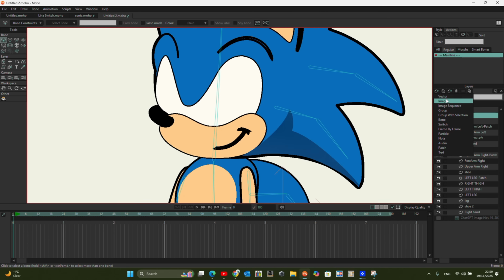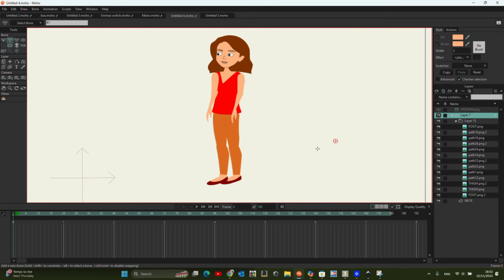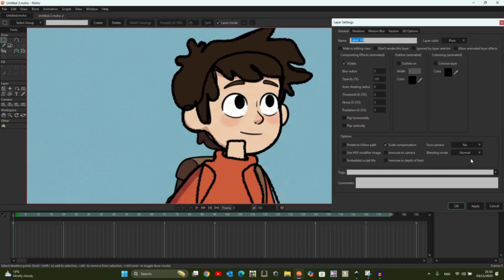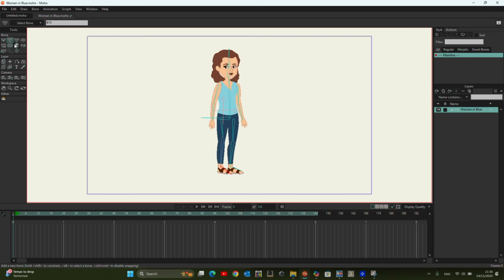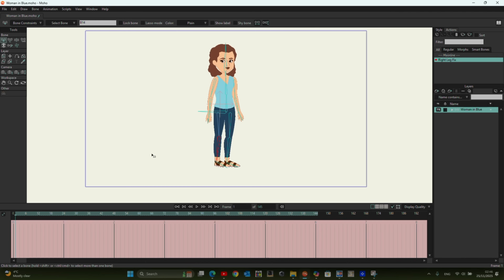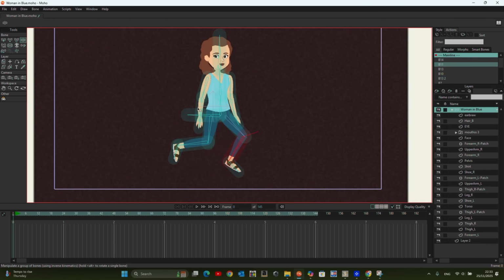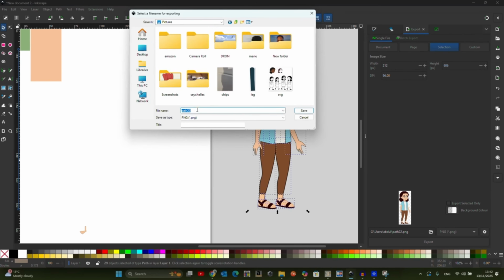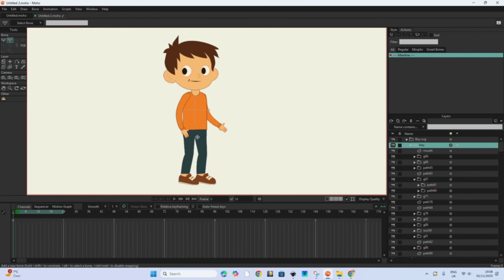Moho Pro Tutorial: Learning 2d Animation Full course Free an hour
The Learning Moho from Beginner to Expert FREE course is professionally designed video course created in Moho by Moho simple Rig.

Download the free character to follow along

In this series of 12 tutorials you will quickly learn all the basics of working with the software.
The tutorials are organized in 12 sections and were designed to be easy to follow, clear and to the point.